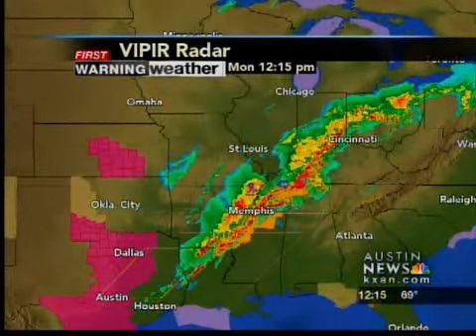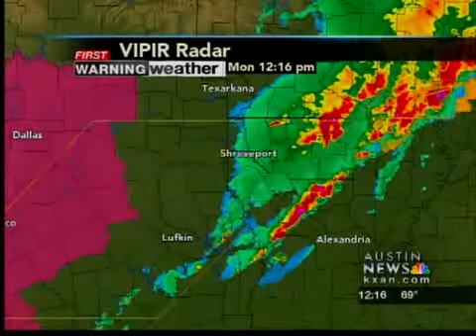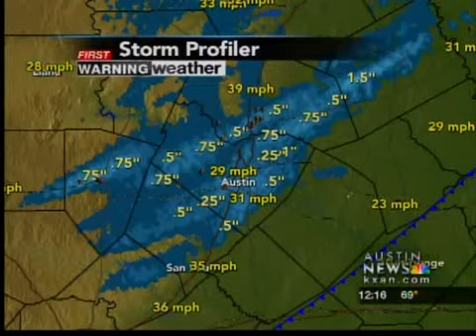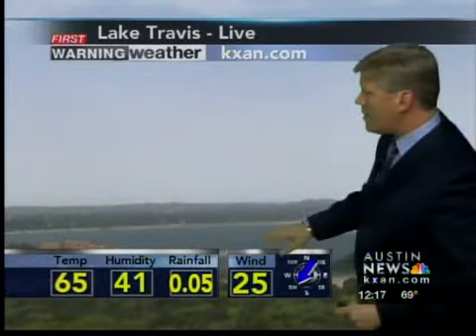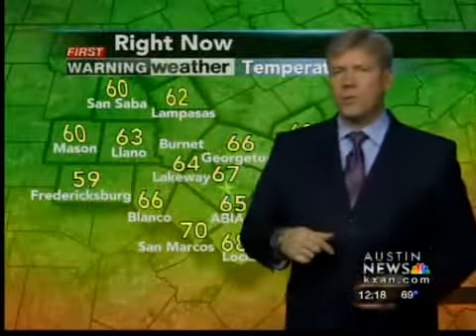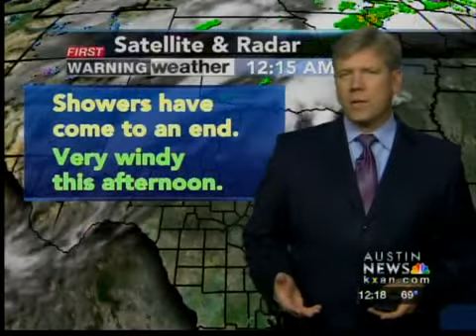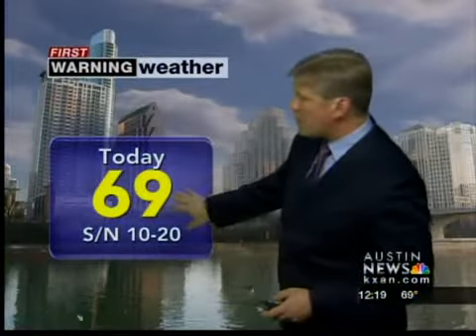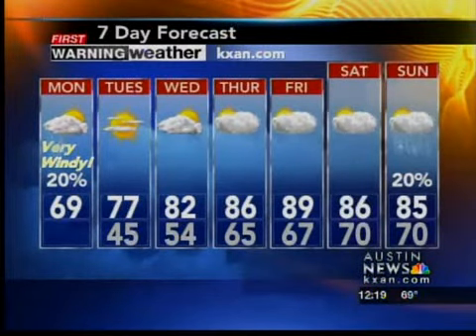Monday afternoon forecast